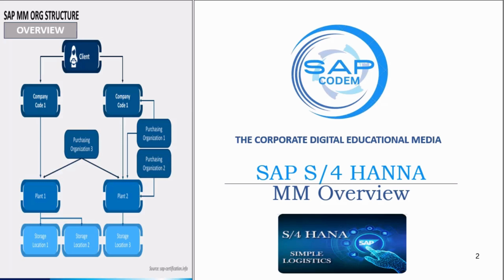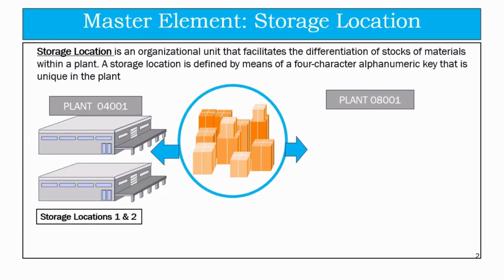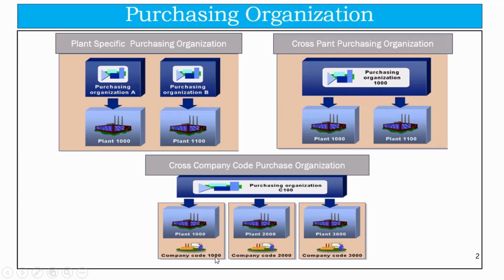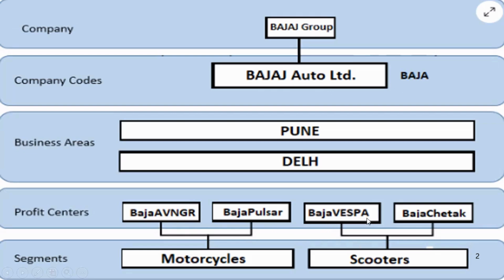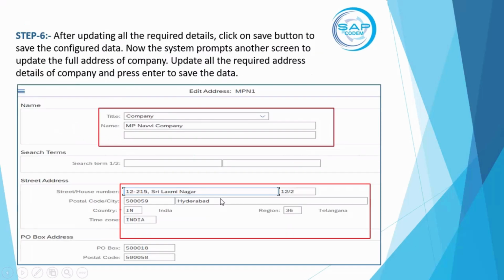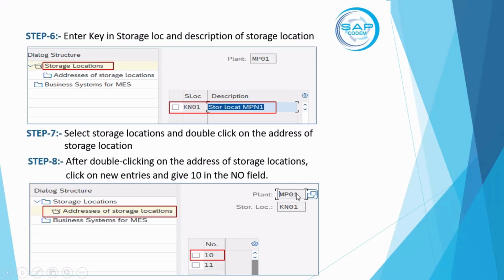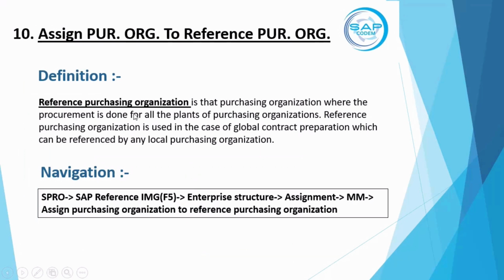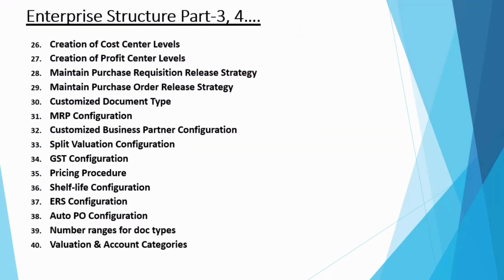SAP S/4 HANA Enterprise Structure Explained in detail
Step By Step Explanation of Enterprise Structure Configuration in a power Point Presentation. Follow on video will be on Realtime Configuration
ALL BELOW LISTED TCODES EXPLAINED IN THIS VIDEO
Define Company [OX15]
Define Company Code [OX02]
Assign Company Code to Company [OX16]
Define Plant [OX10]
Assign Plant to Company Code [OX18]
Maintain Storage Locations [OX092]
Maintain Purchase Organization [OX08]
Create Purchasing groups [OME4]
Assign Purchasing Organization to Company Code [OX01]
Assign purchasing organization to reference purchasing organization [OMKJ]
Assign Purchase Organization to Plant [OX17]